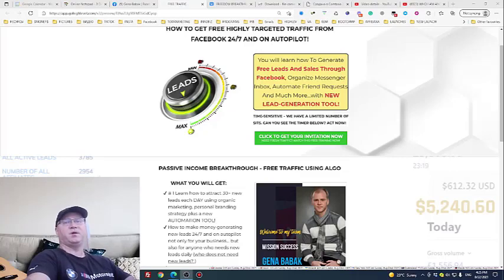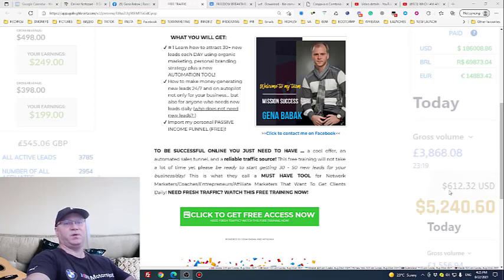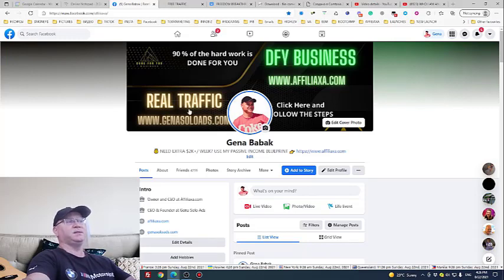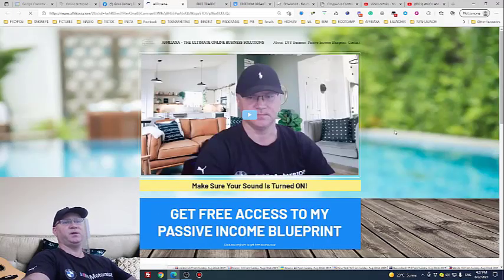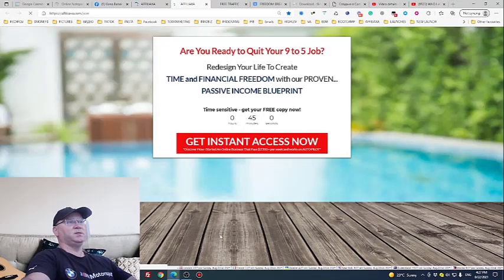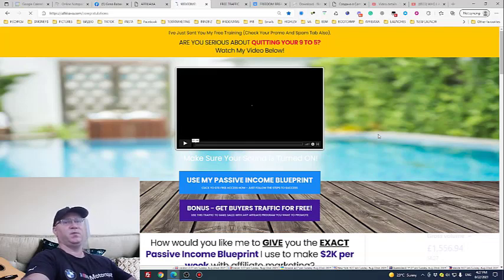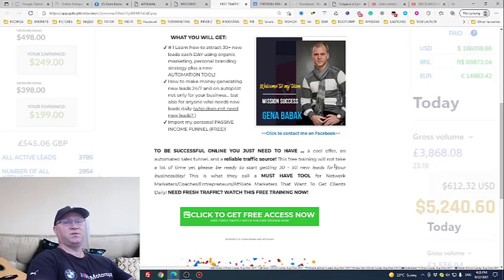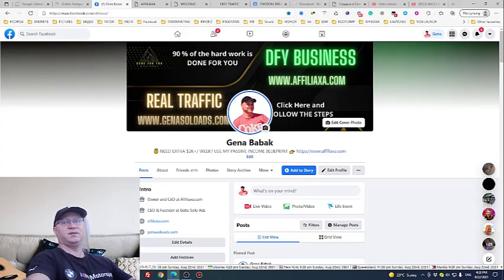How to drive FREE traffic from Facebook 2022. ELMessenger pro lead generation tool intro.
Watch to learn how you can drive free traffic from Facebook using the best lead generation tool (free) -  ELMESSENGER PRO.
This Brand-New Software Turns Your Facebook Messenger Into A Color-Coded CRM And Generates TARGETED Traffic, Leads & Sales...ON "AUTOPILOT" (USING JUST YOUR FACEBOOK PROFILE).

Also, watch videos:
1. How To Get Traffic From Facebook For Free in 2021. Facebook CRM and Lead Generation Tool.
3. How to Build an Email List Fast and for Free — My Secrets to Reaching 270k+ Subscribers